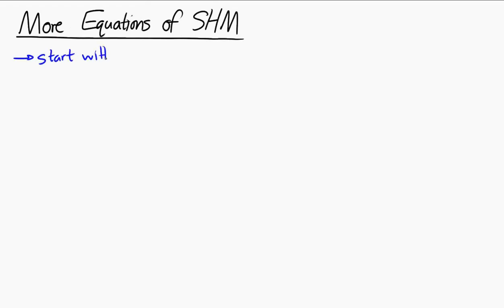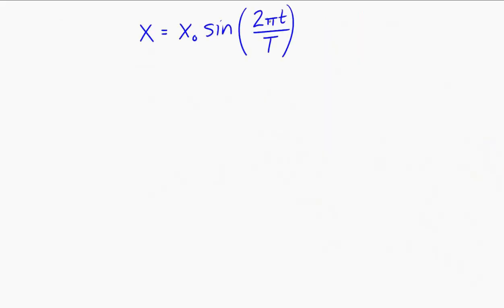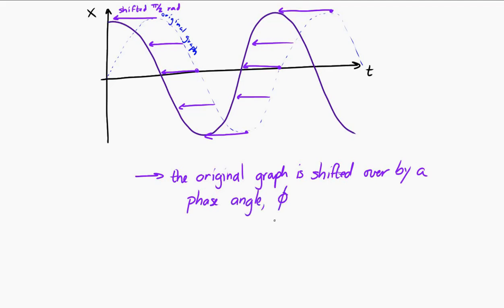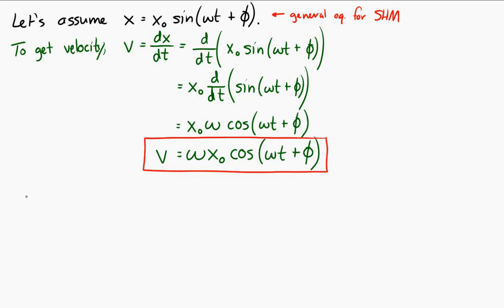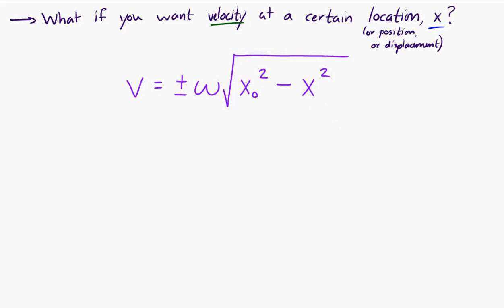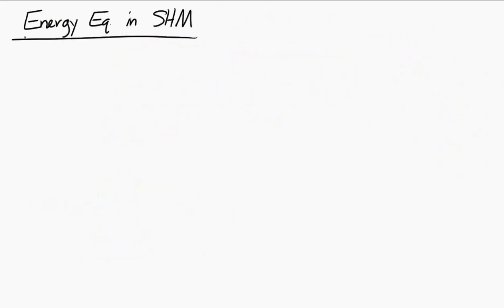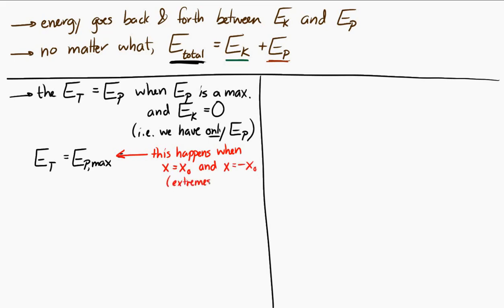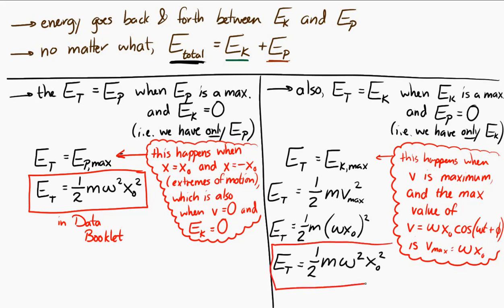More Equations of Simple Harmonic Motion (HL ONLY)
This video introduces the general equations for displacement and velocity provided in the IB Physics Data Booklet, as well as the equation for velocity as a function of displacement and the relevant equations for energy in simple harmonic motion.